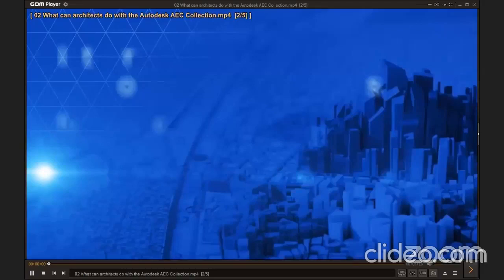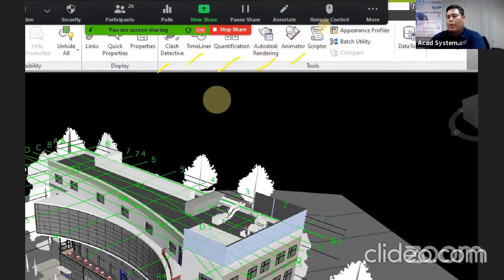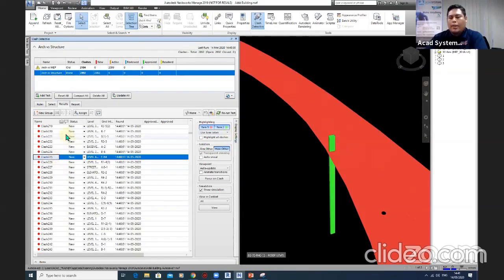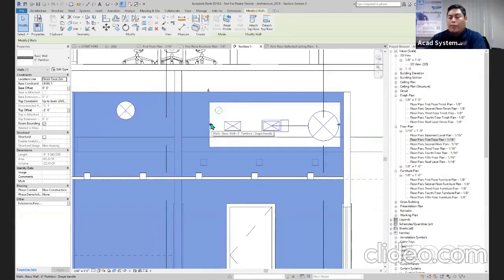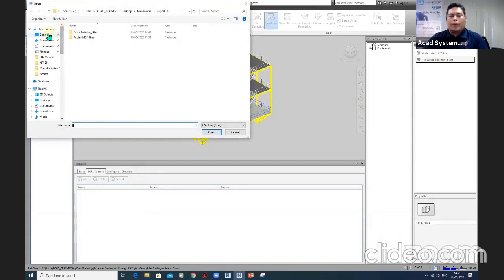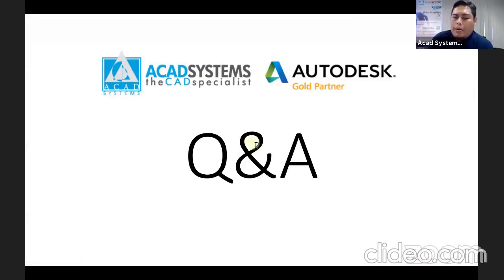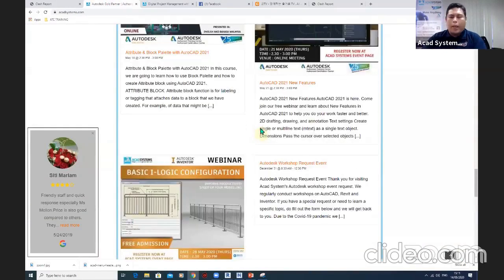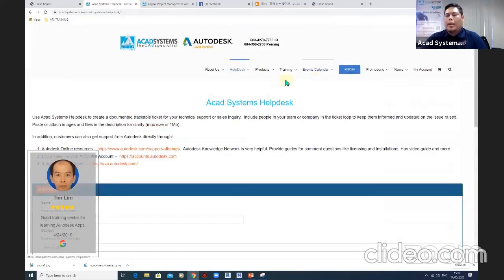Acad Systems Digital Project Management with Navisworks Manage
Digital Project Management with Navisworks Manage

Autodesk® Navisworks Manage is a comprehensive project review solution that supports coordination, analysis, and communication of design intent and constructability. It is mainly used to analyse models for construction planning, logistic planning and cost surety. It can link the 3D Geometric models with databases, providing a starting point for asset management. Multidisciplinary design data created in a broad range of Building Information Modeling (BIM), digital prototype, and process plant design applications can be combined into a single integrated project model.

- Coordinate model files from multiple disciplines.
- Identify and resolve clash and interference problems before construction.
- Use 4D and 5D simulation to control project schedule and cost
- Automatically capture material quantities from 2D or 3D designs

FREE WEBINAR

Date: 14th MAY 2020 (Thu)
Time: 1430 to 1500